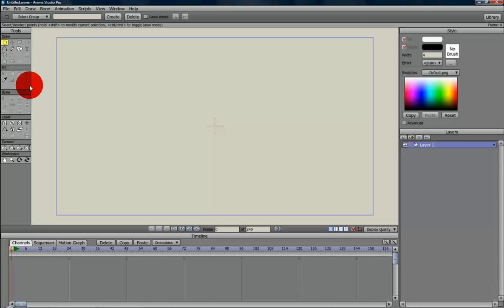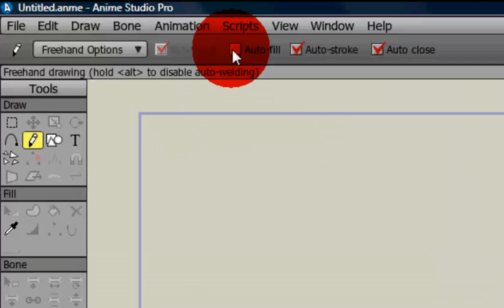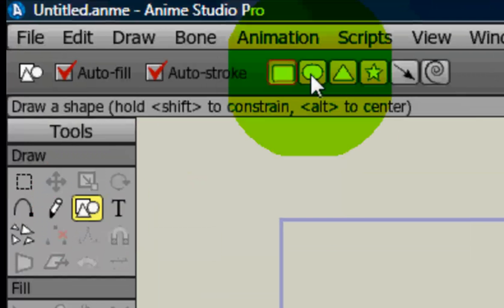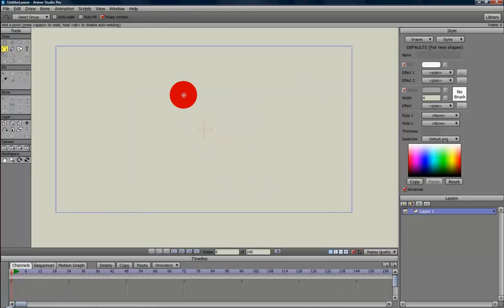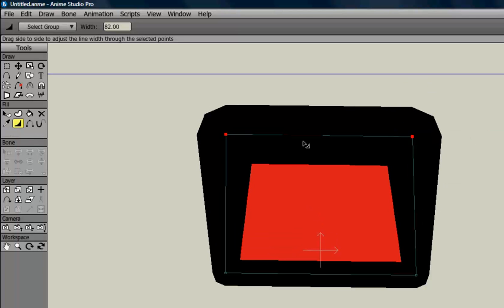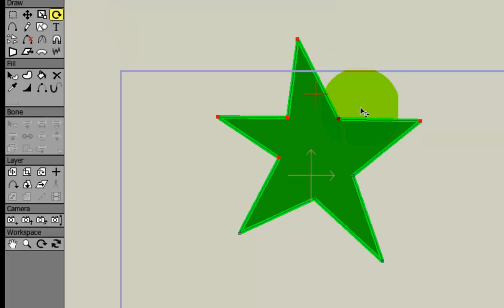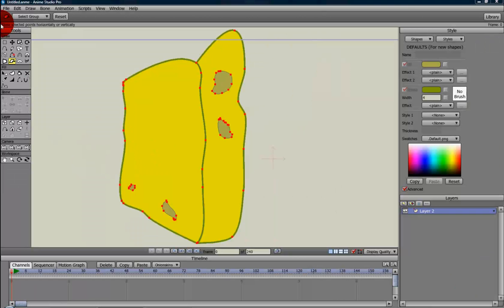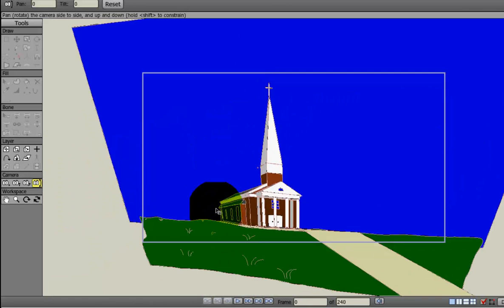Anime studio 9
Video 3:  The Tools Panel
Someone asked about perspective points in Debut.  You don’t have perspective points in Debut because you’re not operating in 3D space in Debut.  If you want a work-around to get a similar effect, here’s a video.